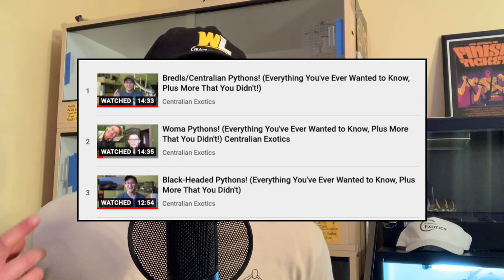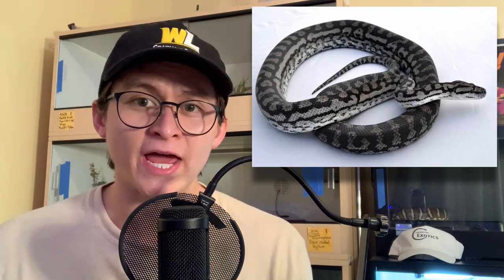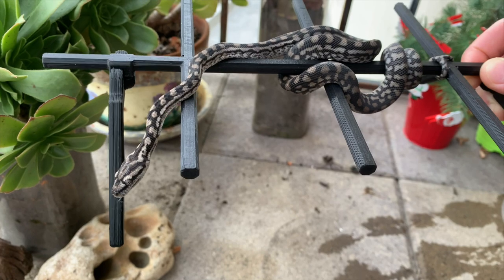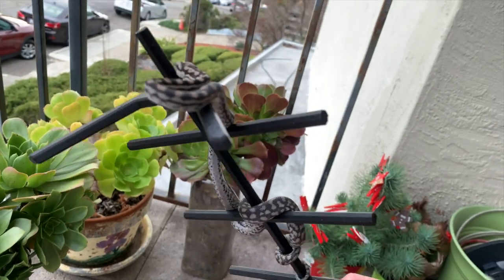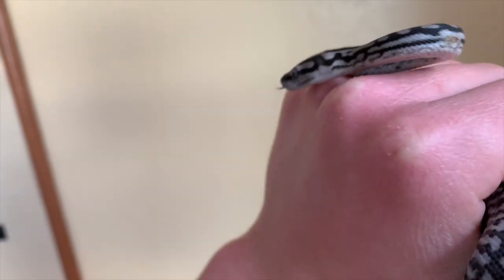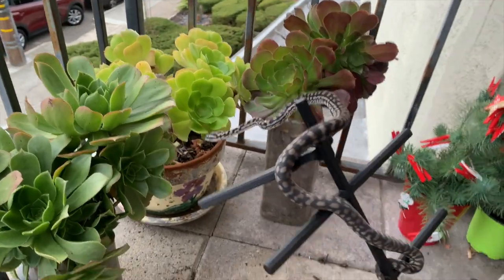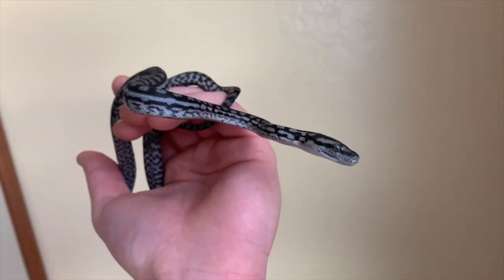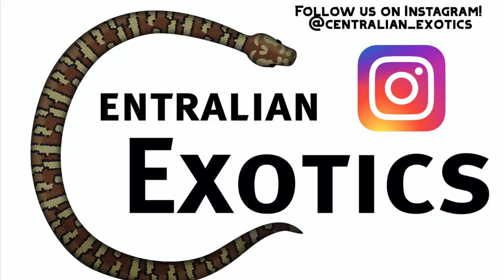Inland Carpet Pythons! (Everything You've Ever Wanted to Know, Plus More That You Didn't!)